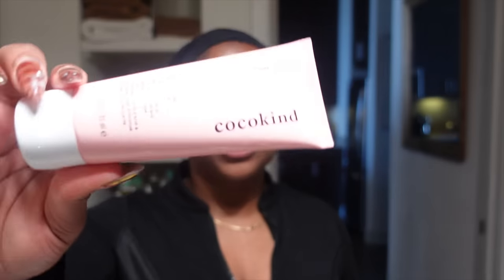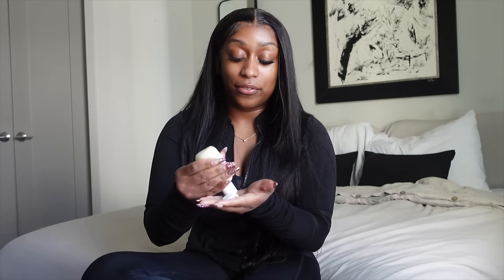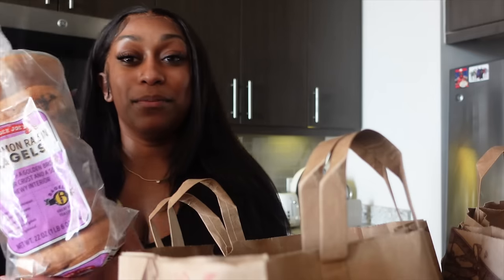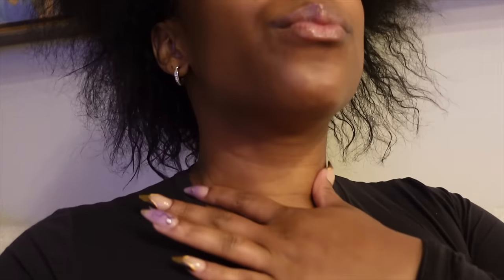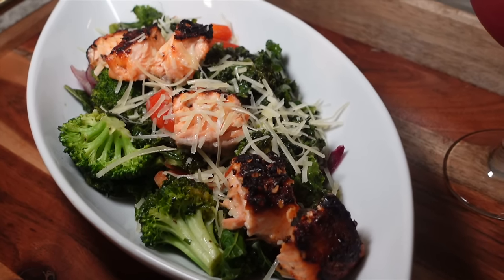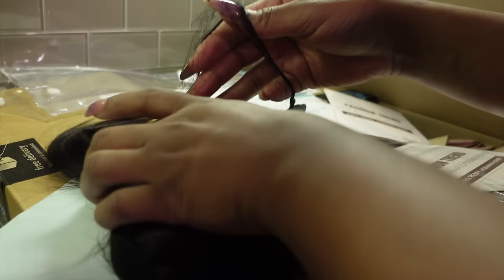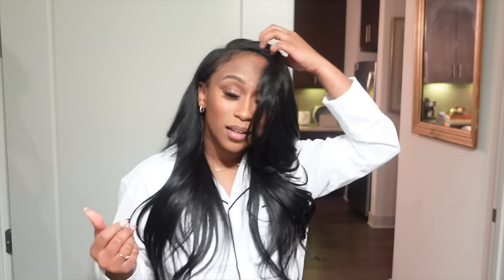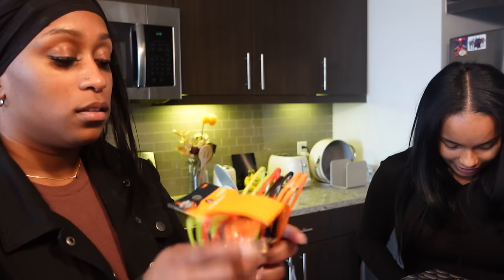VLOG: I'M BACK! BUILDING HEALTHY HABITS, I NEED A JOB, NEW HAIR, HALLOWEEN IS NEAR + MORE!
Greetings, thank you so much for tuning into another vlog! 👼🏽

Code: NAZJEN10

SKINCARE:
Cocokind Jelly Cleanser
Kiehls Products
PMD Beauty

MUST READ NOVEL
- Who Silenced The Well (Novel)

🌻FACTS🌻

◦ RACE: African American
◦ Location: Atlanta, GA
◦ Height: 5'1"
◦ US Size: 2, XS-Small, (Shoe: 6.5 US)
   UK Size: 8 (Shoe: 5)